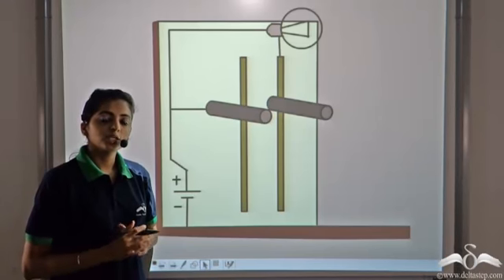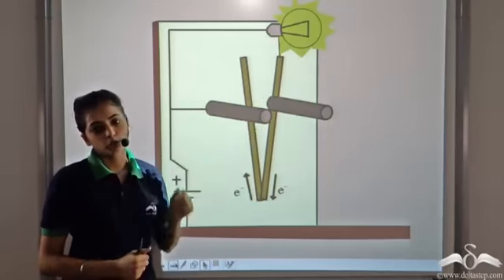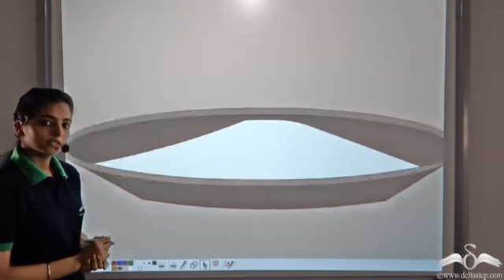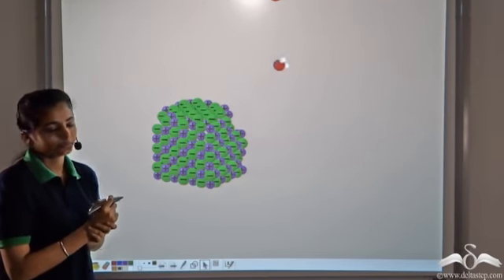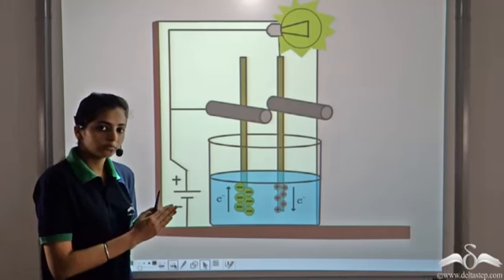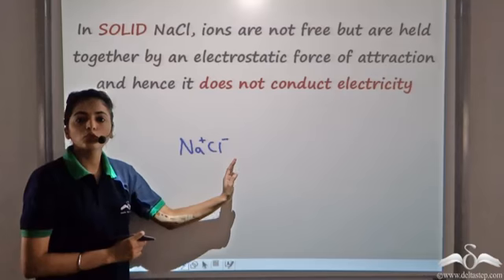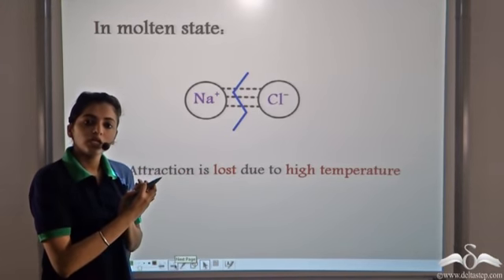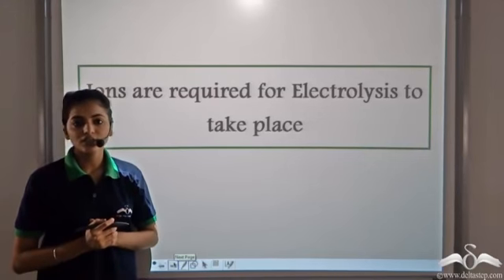Electrolysis with Sodium Chloride | Class 10 | CBSE | NCERT | ICSE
In this video, understand how electrolysiswithsodiumchloride takes place. Learn through Animation. FREE Registration or install our mobile app

Salient features of the app:
• 5000 amazing lectures across English, Maths, Science and Social Science.